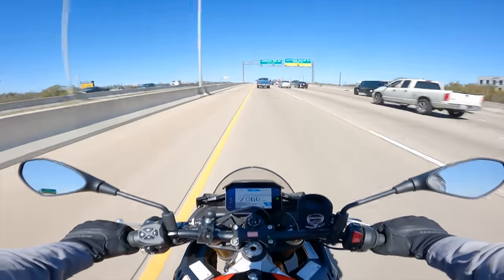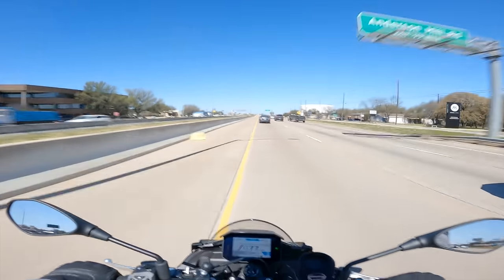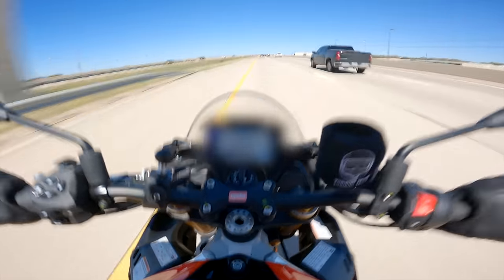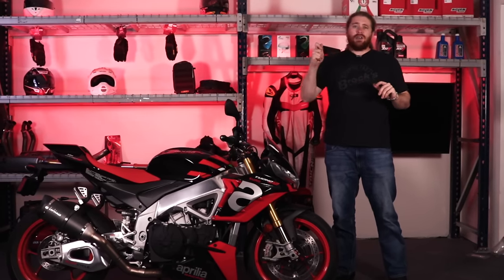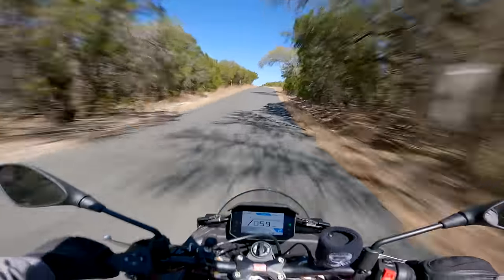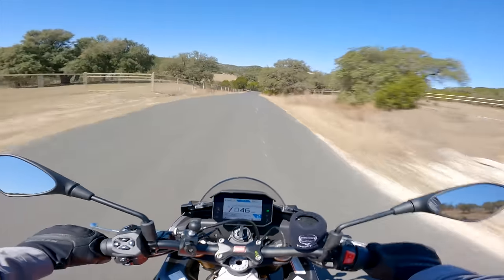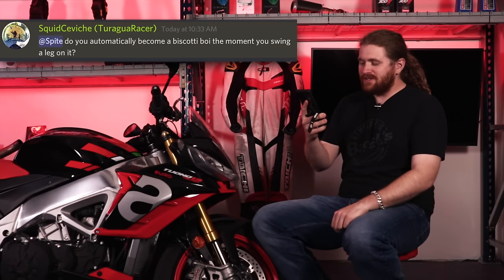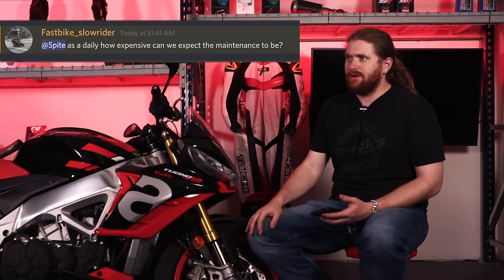The Aprilia Tuono V4 Is The GREATEST Naked Bike You Don't Want... (Living With)